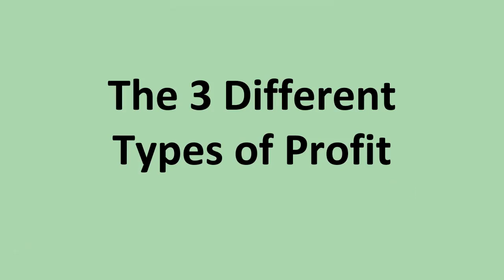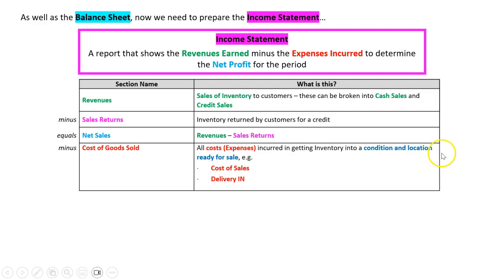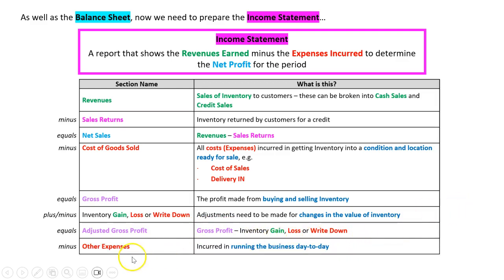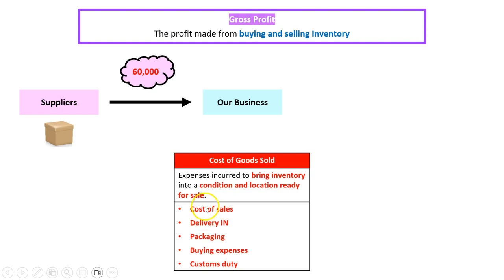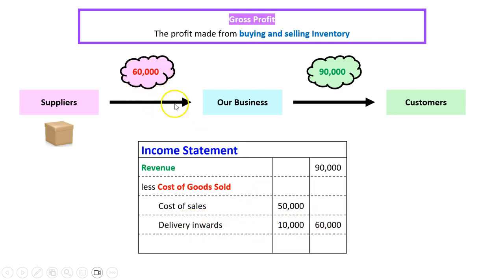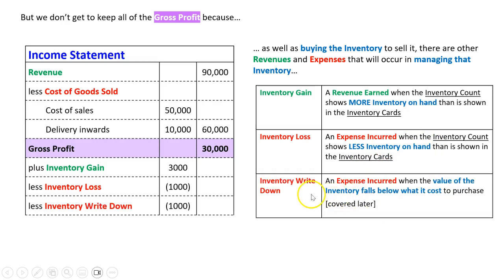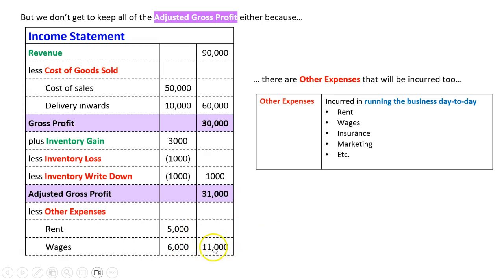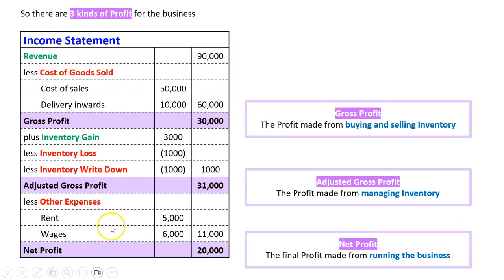The 3 Different Types of Profit